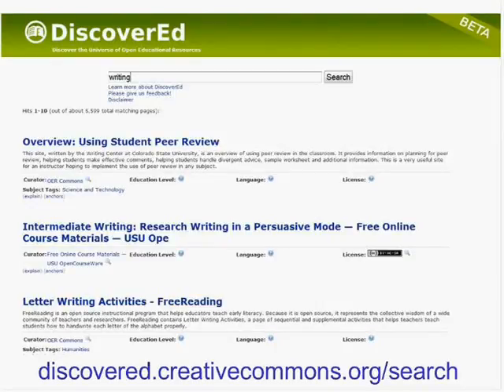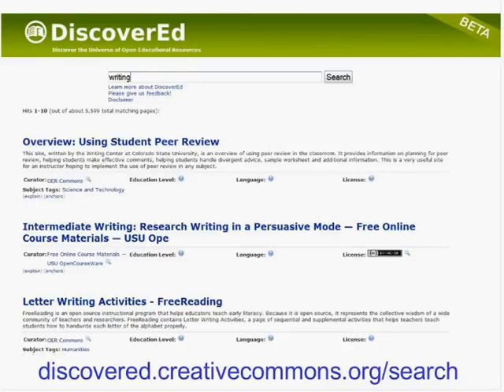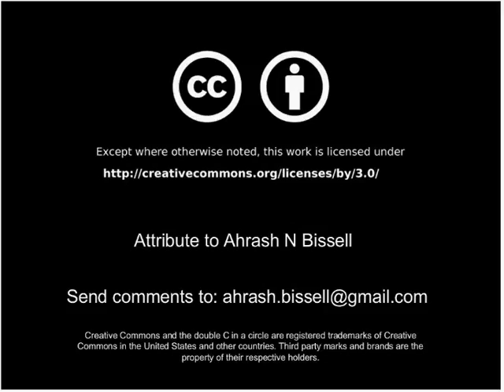Copyright for Digital Content Part (3/4)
Part Three of an online presentation on Copyright for Digital Content. The session is part of the 4C Initiative and is presented by Ahrash N Bissell